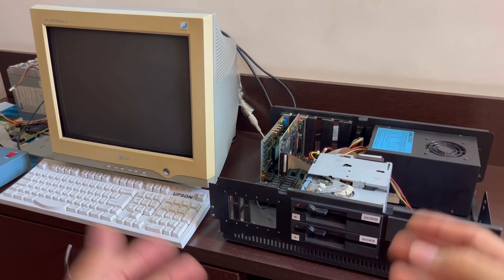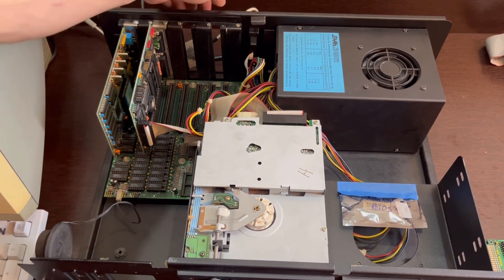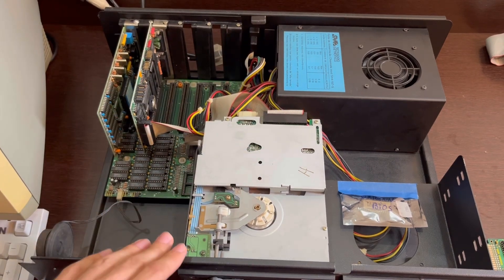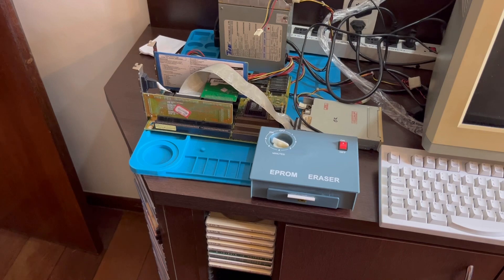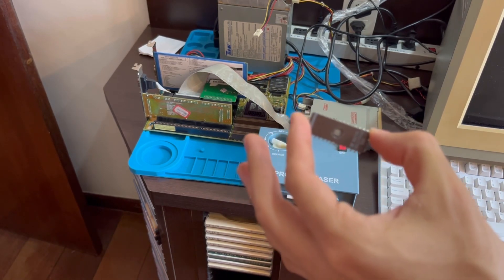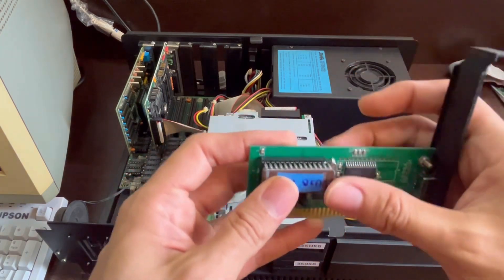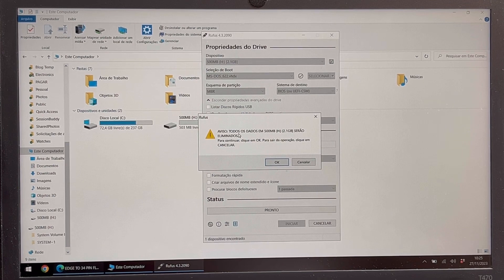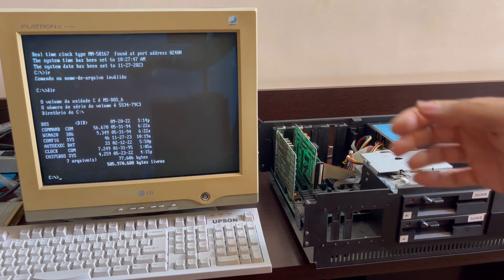Booting a 1988 XT PC machine from USB!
Hello guys and welcome to Electrohoard!

In this video I will show you how to get XT Class PC Machines (IBM or Clones) to boot from a USB Flash Drive, so you can replace those old MFM hard drives with something more reliable and much more practical.
By using this solution, you could just get the USB Flash drive on a modern PC to exchange files between your XT machine and modern PCs.

You can find the files used in the video on public domain, here’s the link: